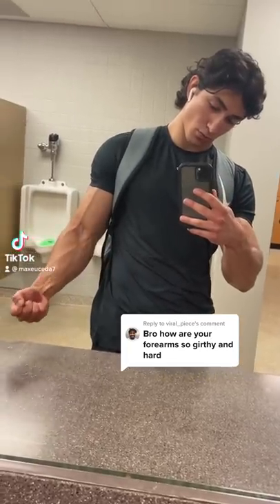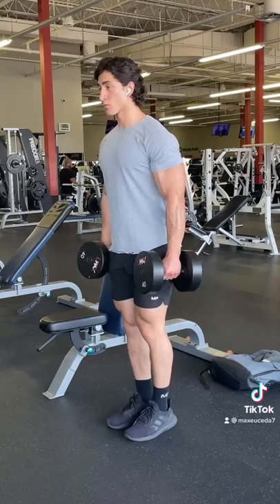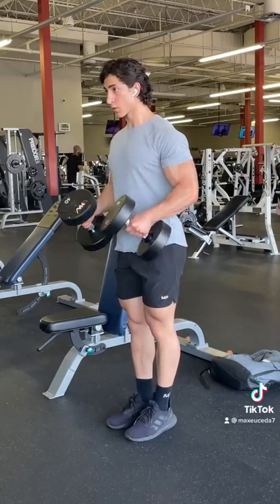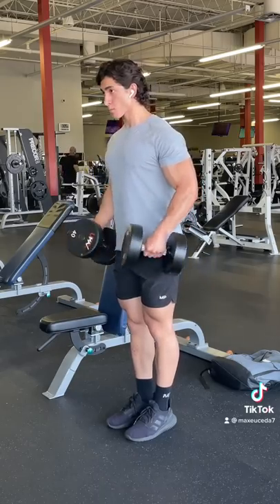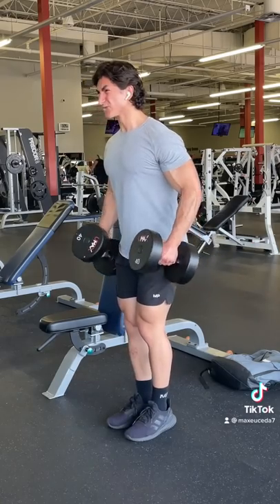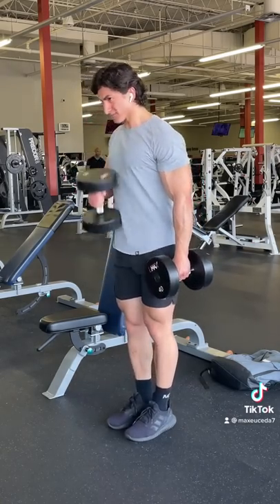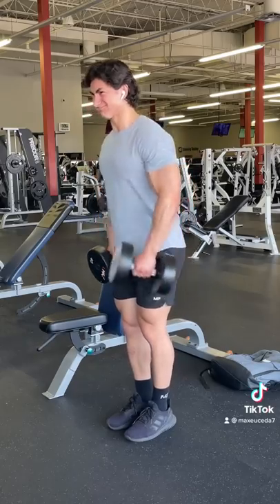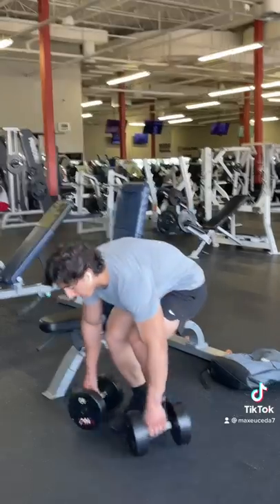Do THIS to grow your FOREARMS!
So I got a comment asking how I grew my forearms, and currently the only exercise I do for them is dumbbell hammer curls. At the end of every push day I do 2 sets of hammer curls with the first 10-12 reps being bilateral strict hammer curls to mechanical failure, and once I can no longer get any more without having to swing my body to move the weight, I immediately move into single arm cross body hammer curls with a little bit of momentum still controlling the eccentric until my forearms give out and I just can no longer hold the weight.